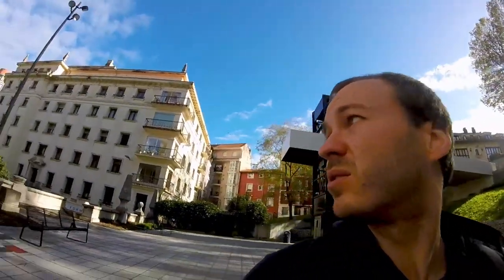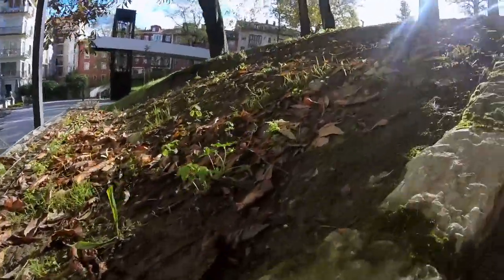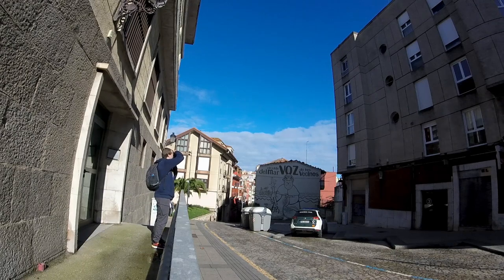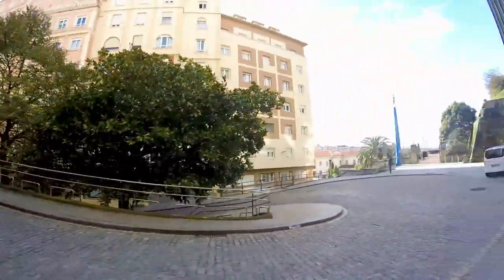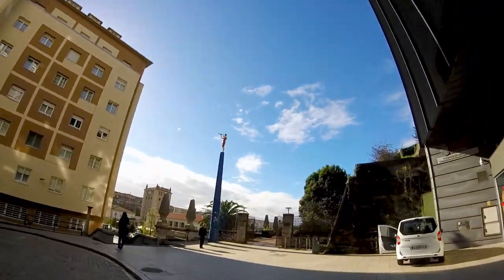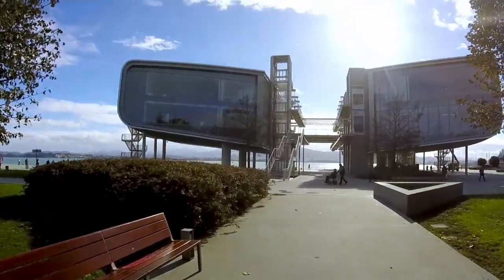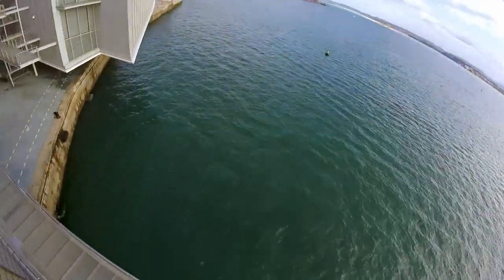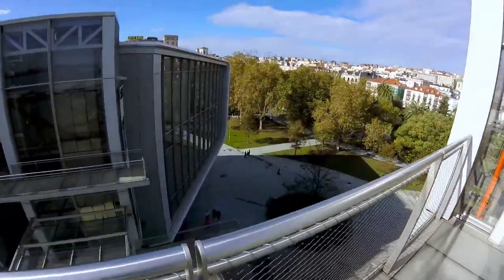Street photography 📸 santander - Cantabria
Haven't you been to Santander taking pictures yet? The underrated city of Santander, hardly recommend to plan your future trip overhere, wonderful beaches, incredible cliff a very nice old town, just be aware is a city that requires the energy to walk but is not terrible big :)

In this video I will be showing some of the pictures I did walking around the city and we will compare with the second part, what has more potential, old town Santander or sea-cliff area. While walking around there notice that Santander looks like sort of Scotland but shiny XD.